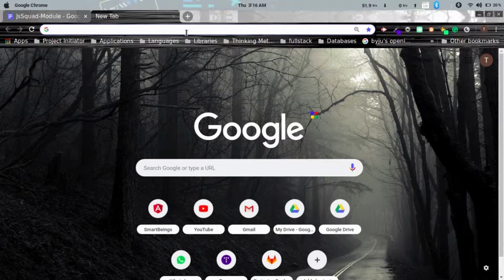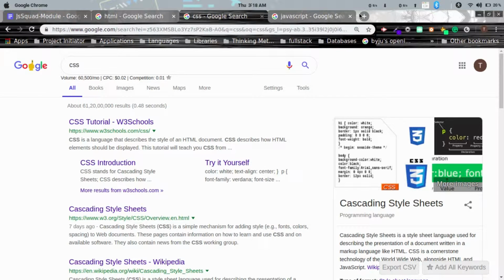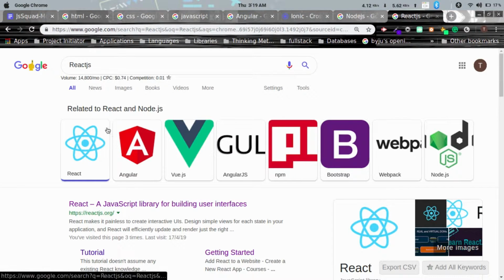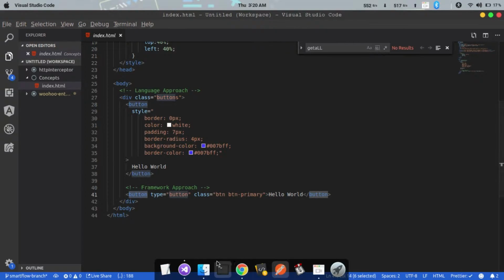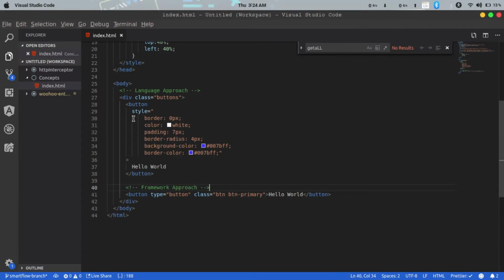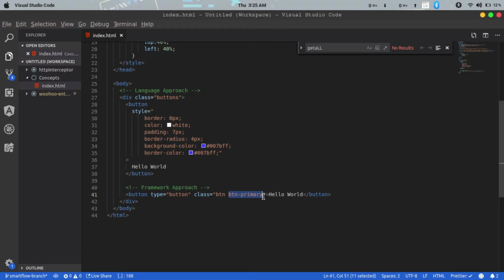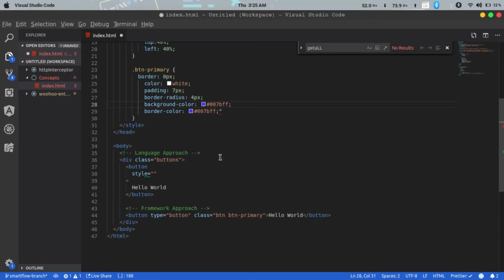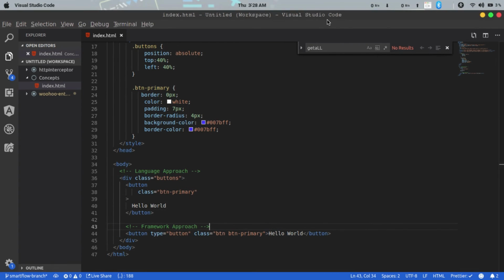Languaga vs Framework with example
We often get confused about language and framework simple example will make you understand what are frameworks?